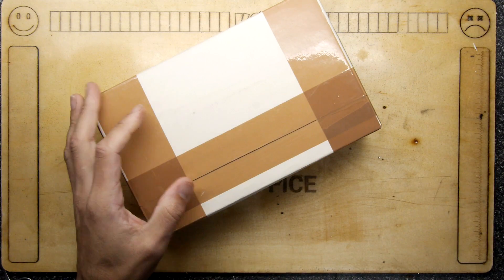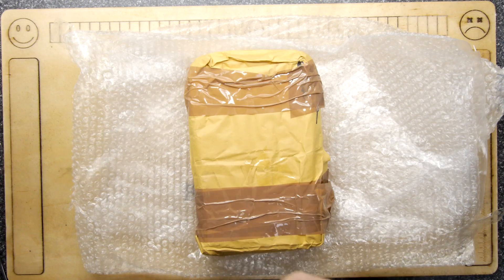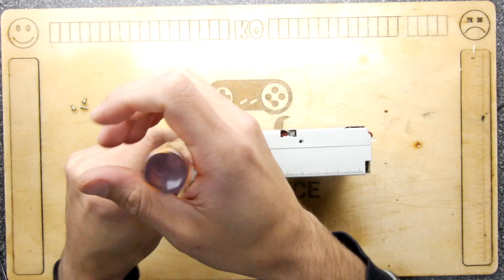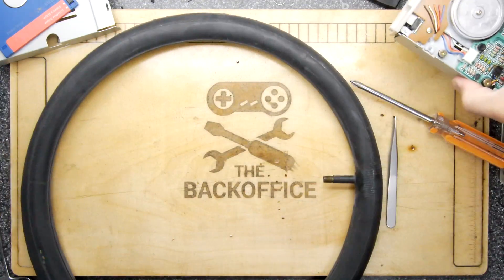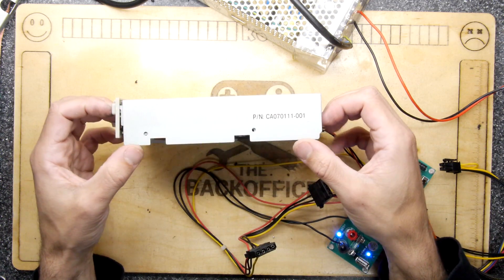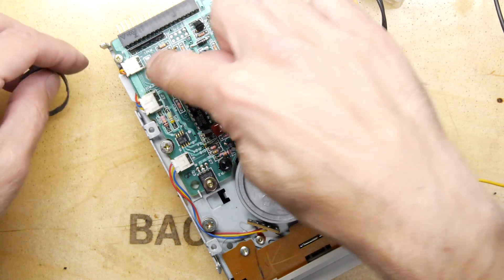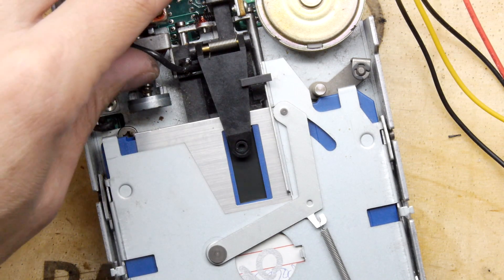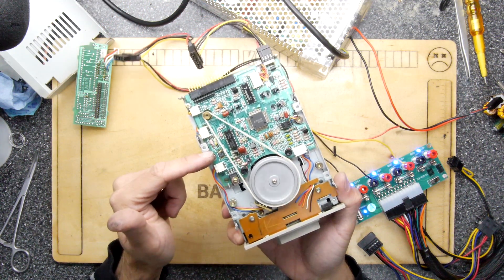Atari Mega Floppy Drive Repair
TDL- Atari Mega Floppy Drive Repair

I got this, I want it to work!